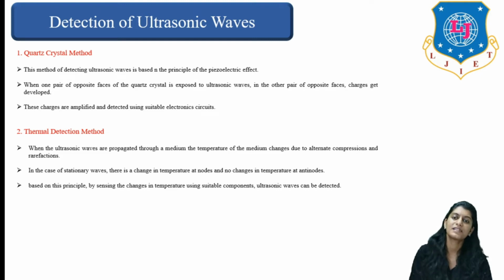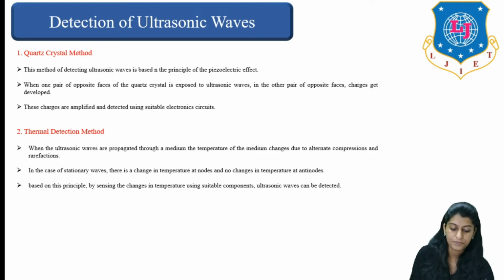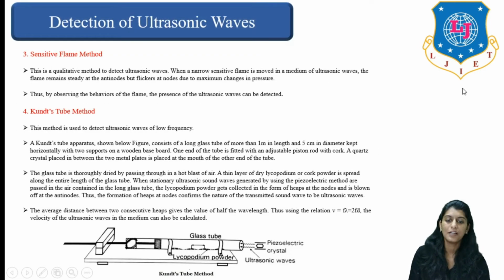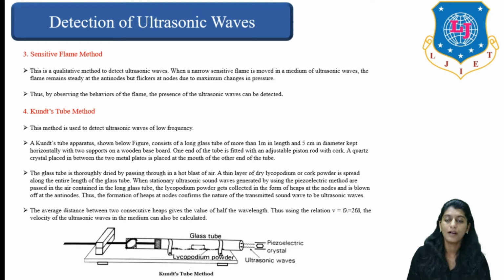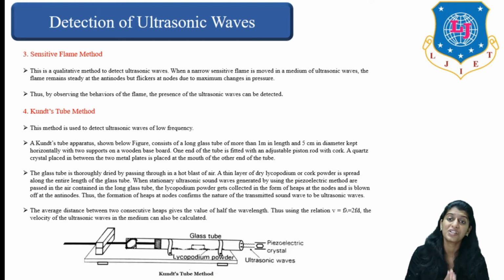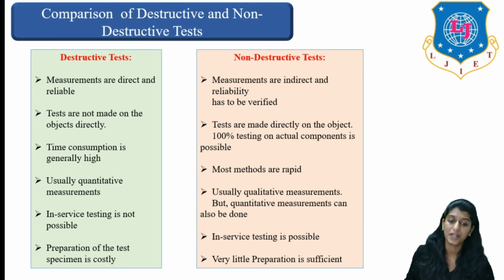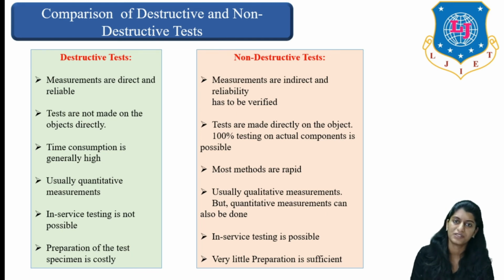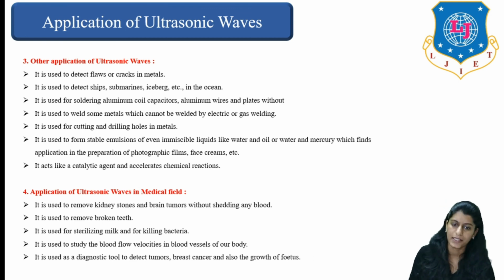Lec- 19_Detection and Application of Ultrasonic Waves